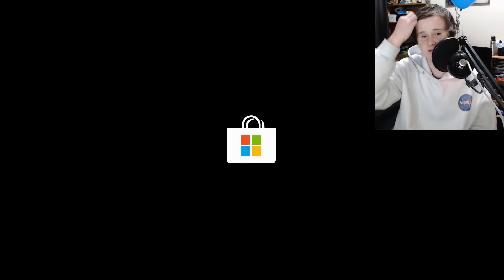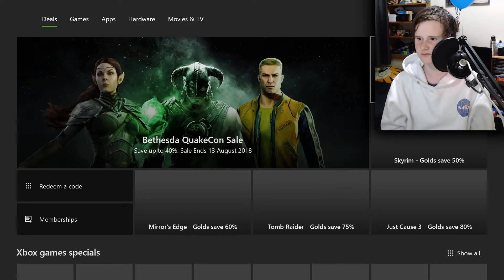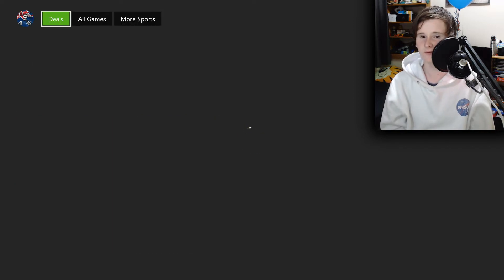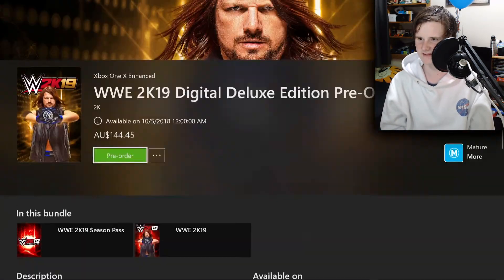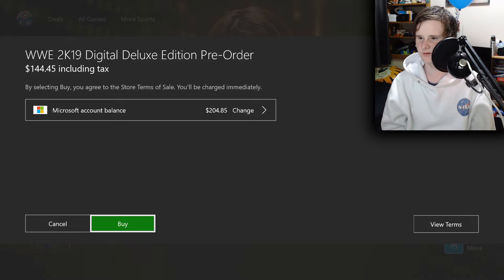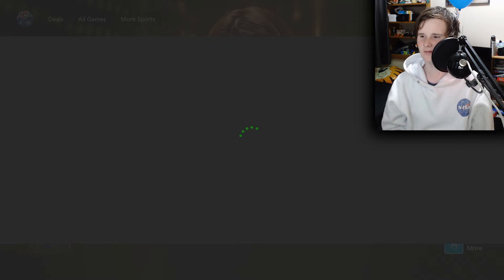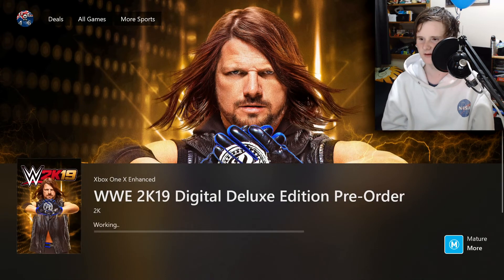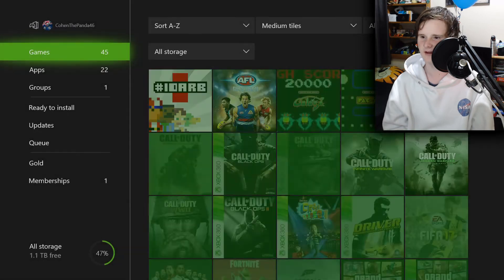PRE-ORDERING WWE 2K19! (PRELOAD)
Never Say Never

Thank You Guys Very Much For Watching My Video and please take the 2 seconds to like this video and subscribe to my channel and of course don't forget to leave a comment